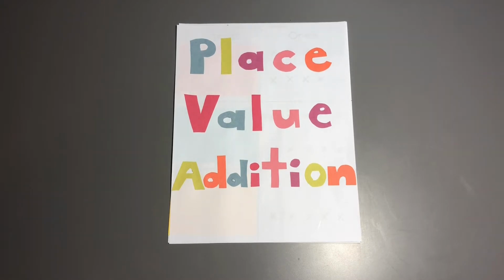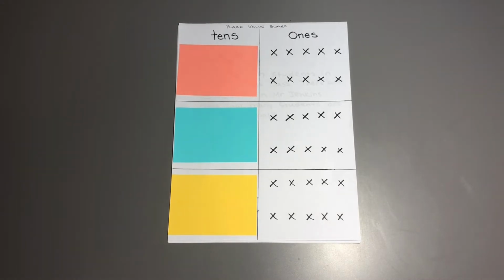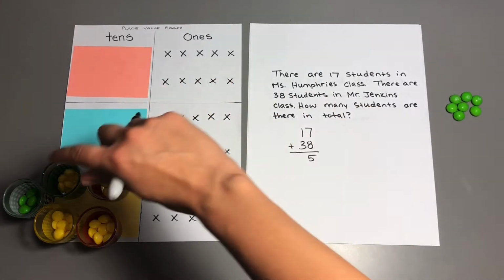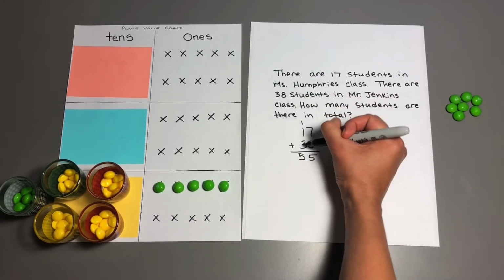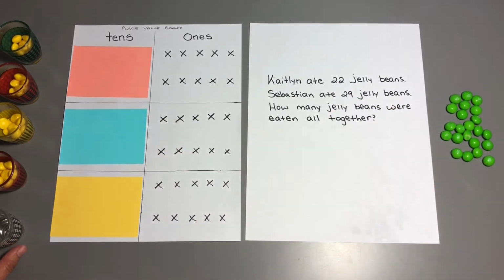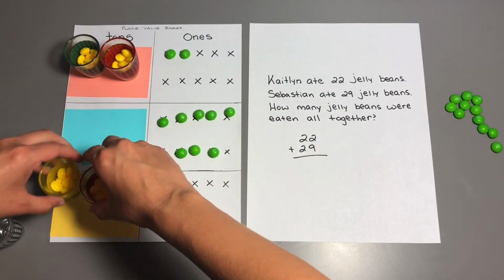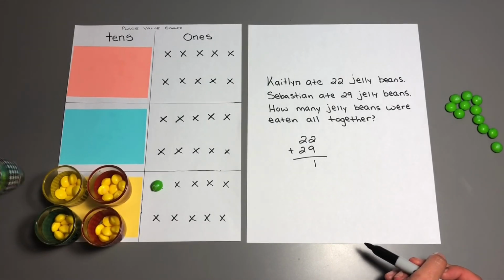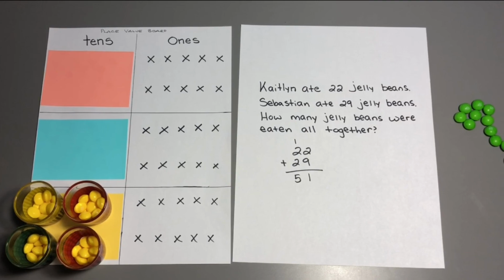Place Value Addition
Place Value Addition using manipulatives and word problems. For grade 2 students learning base 10 blocks, regrouping, and addition of double digits.